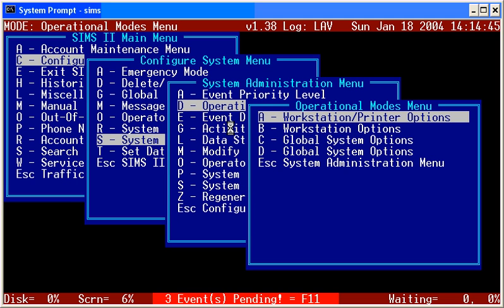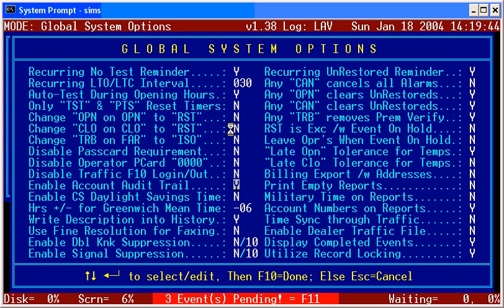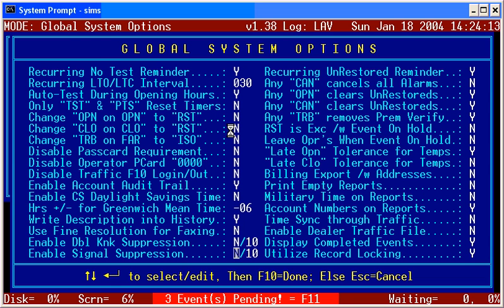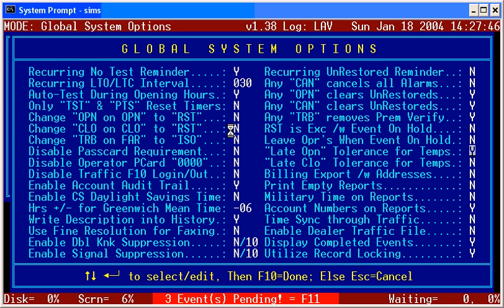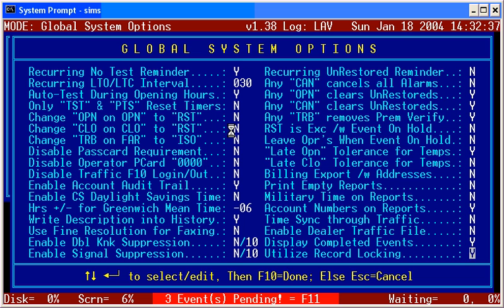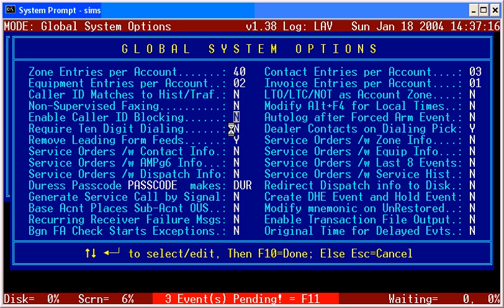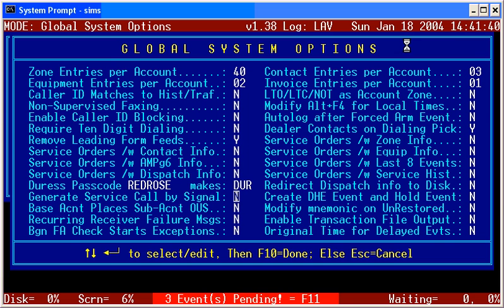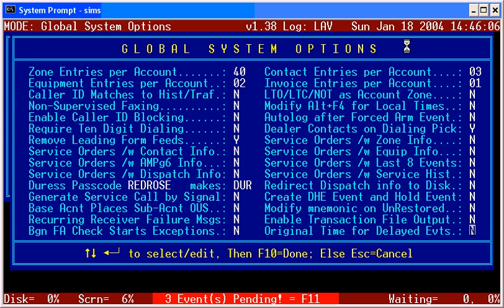SIMSII Management (Global Options)